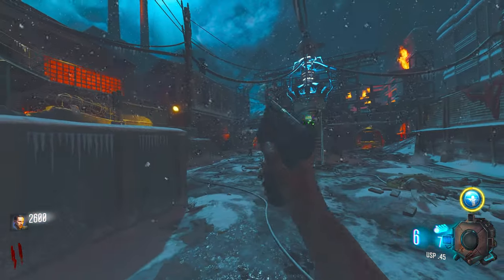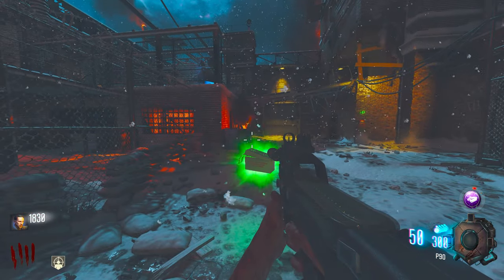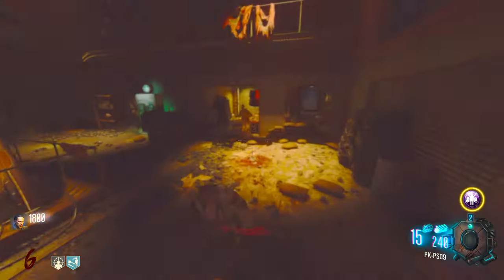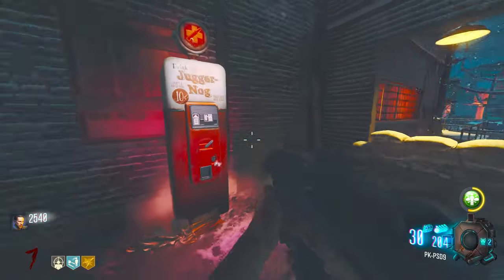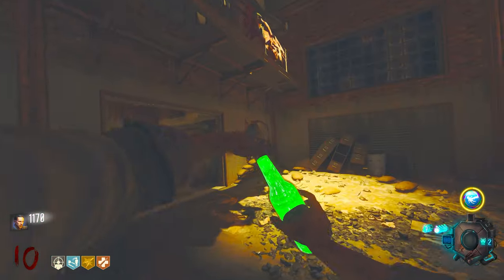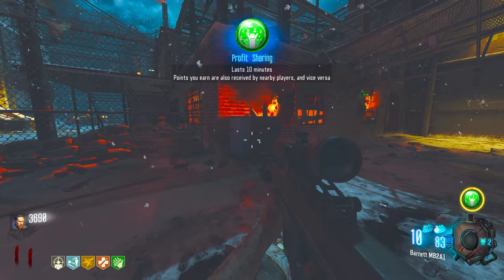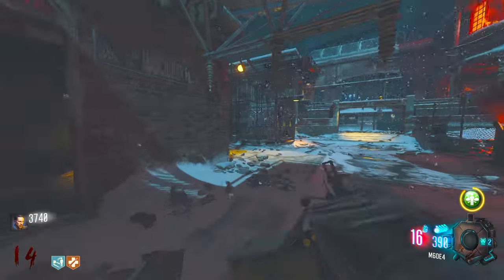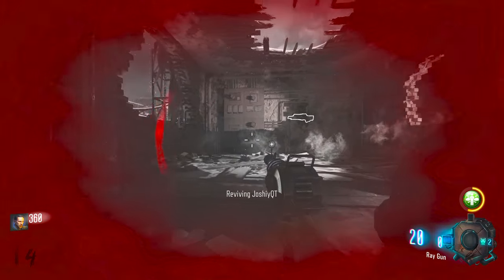New Round, RANDOM Gobble Gum..?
Welcome back! In this video I played THE GIANT on Call of Duty Black Ops 3 Zombies but with a HUGE twist!

Join The Notification Crew ► click the '🔔' Icon!